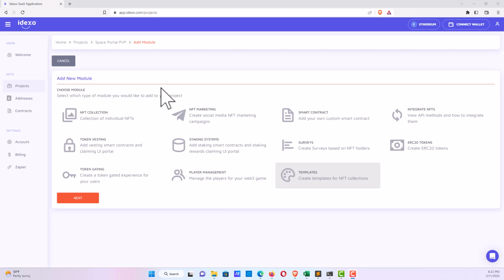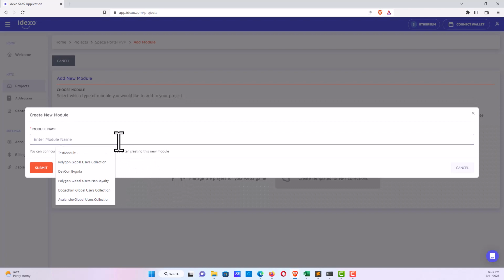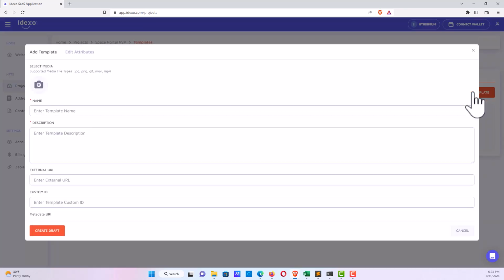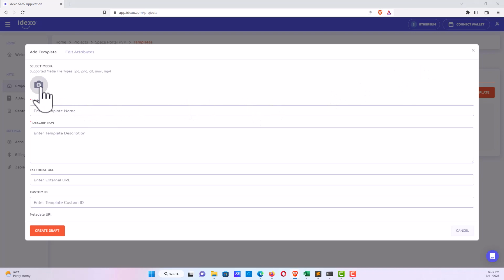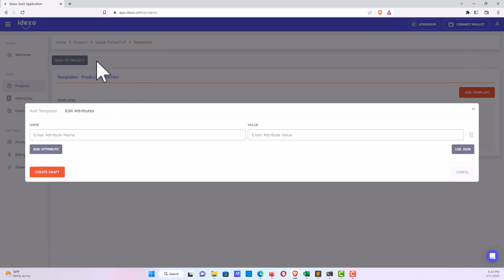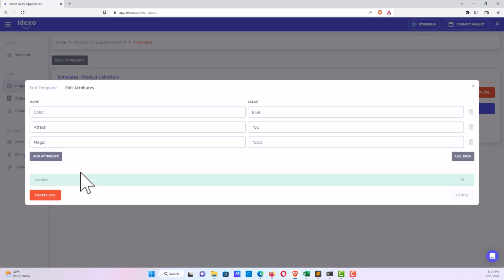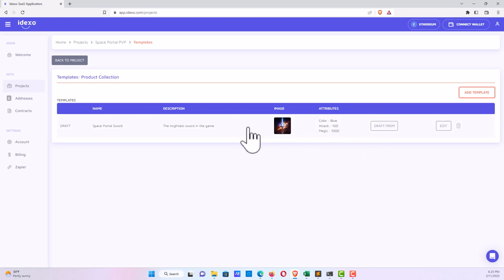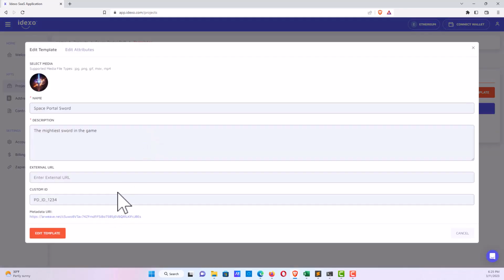NFT Templates! Software that helps you build entire template catalogues for your game or business.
NFT Templates Software - this video shows you how to use idexo NFT Templates system to create entire catalogue of NFTs that synchronize with your web3game or business.

Once these templates are set-up you can mint using these templates directly via API and you can also use the simple SaaS UI.